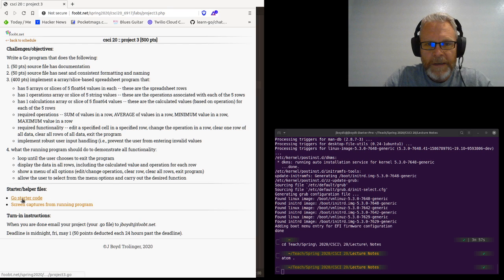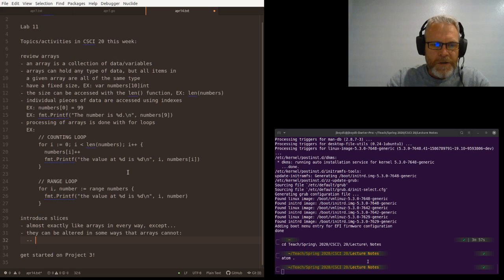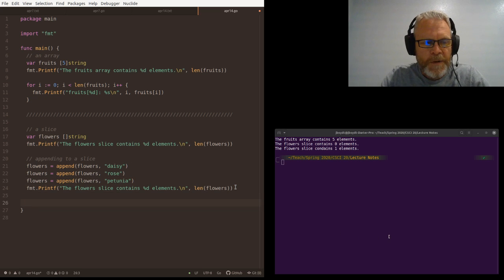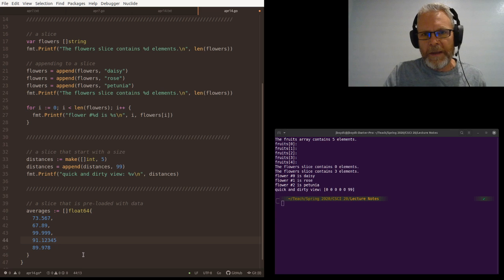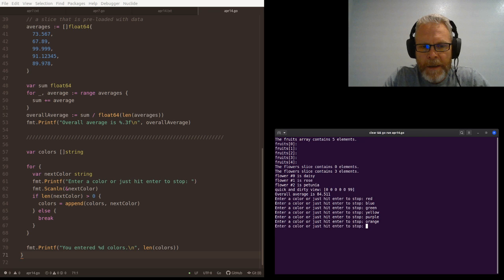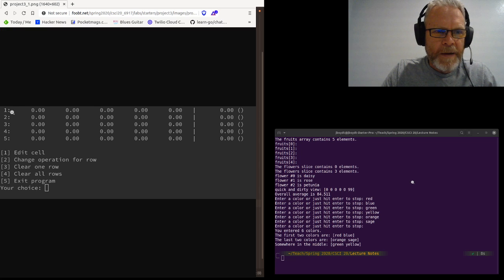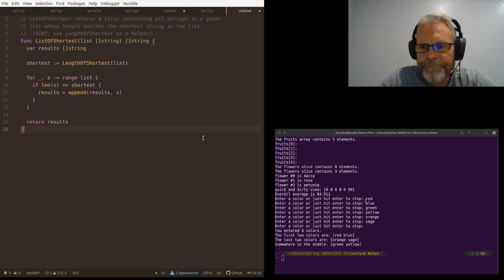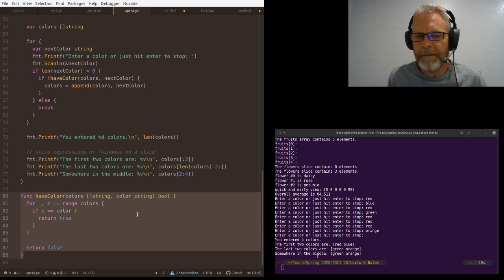CSCI 20, Tues, Apr 14, 2:00pm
introduction to slices; question at the end about lab 12 -- Watch live